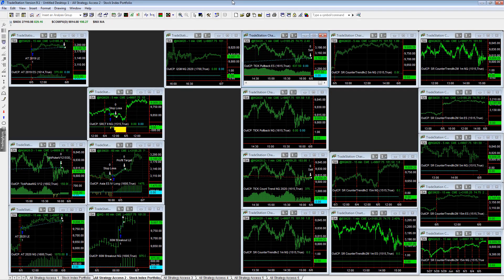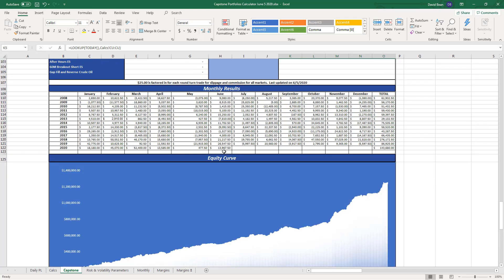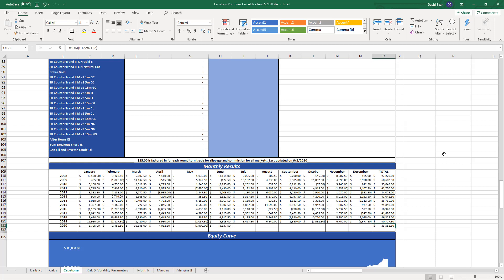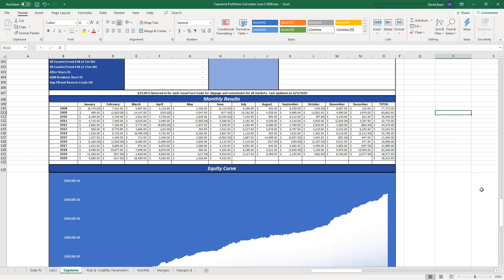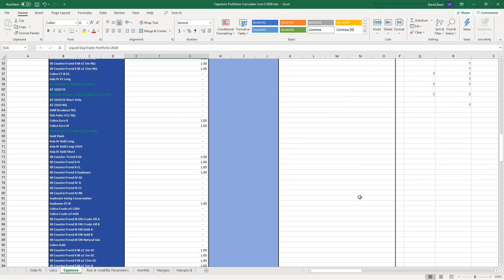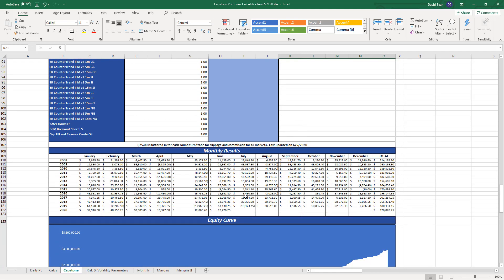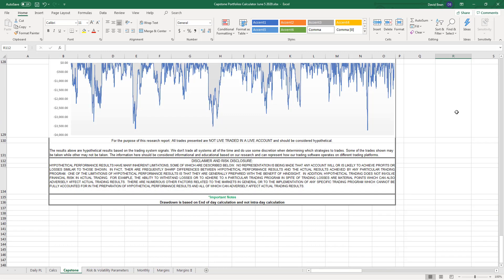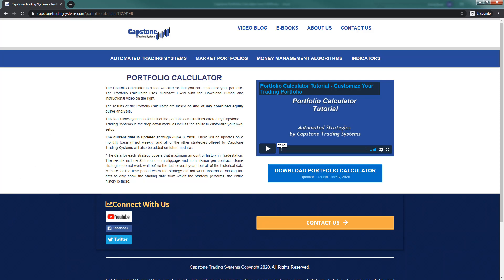Equity Peaks in the Trading System Portfolios on June 5 2020 - Algorithmic Trading Setups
June started off strong. Thursday was a challenging day but the rest of the week was pretty good.  We discussed the concept of how the mode of the market can change. We had a challenging May and discussed the losses and drawdowns and also mentioned how drawdowns near the end of the month can be a good place to start or add contracts.

So far June has been good across the board.